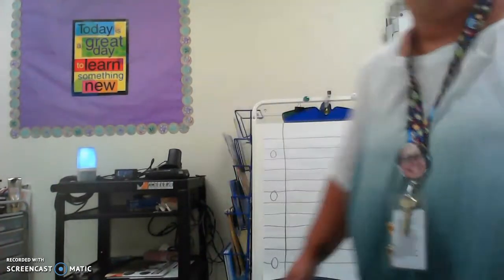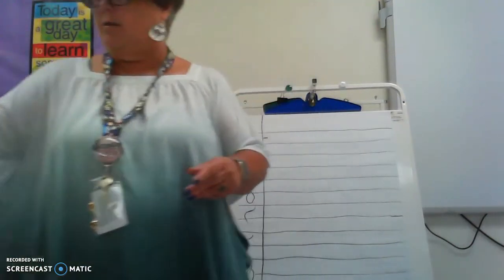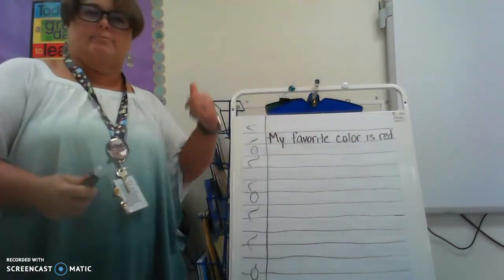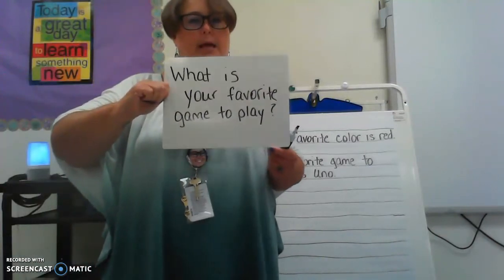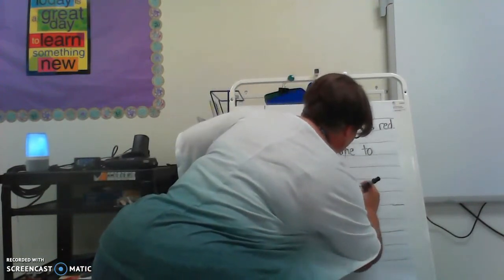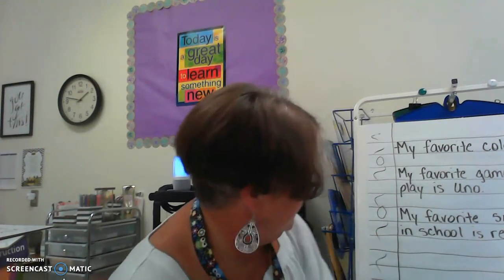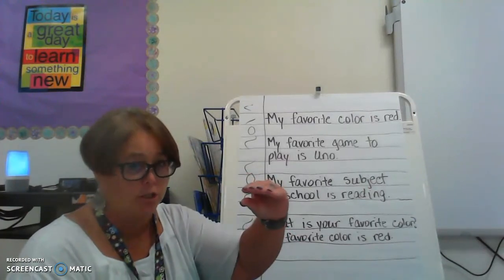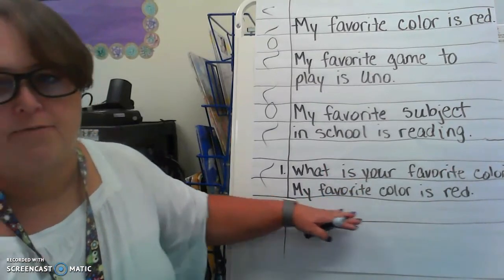09/21 writing activity